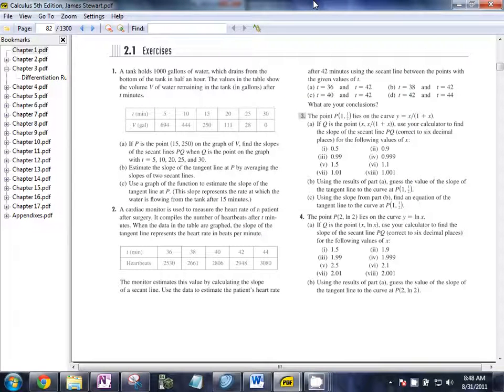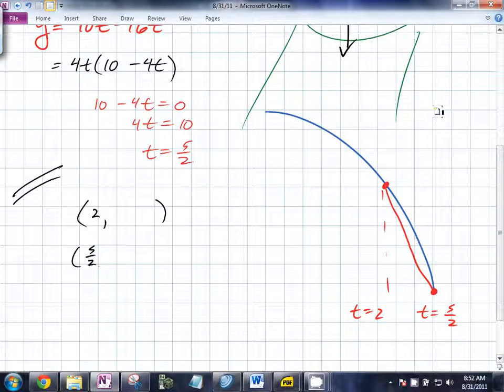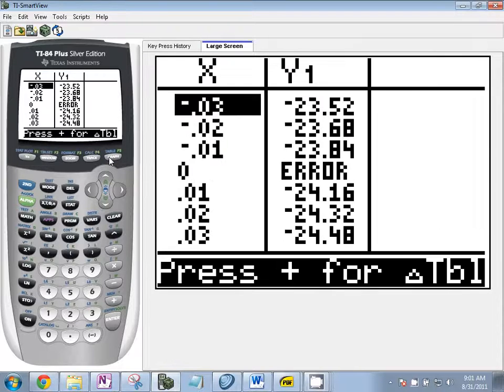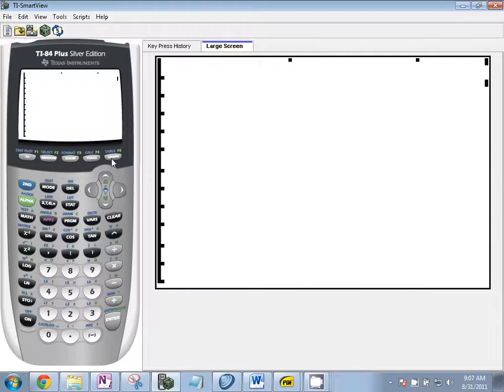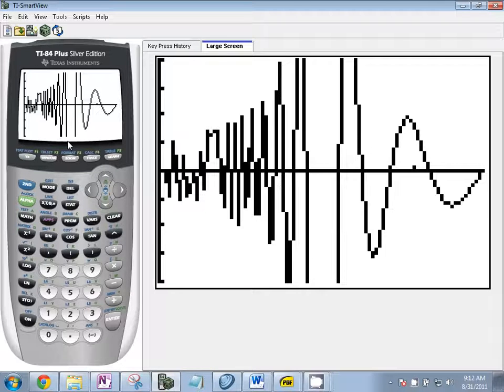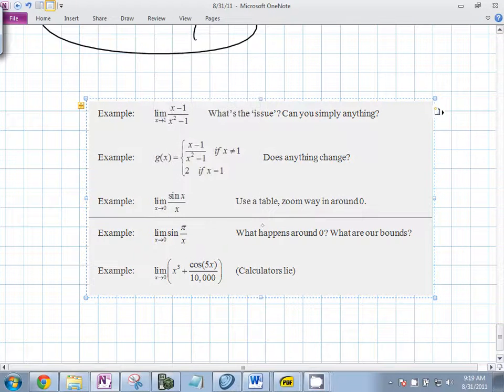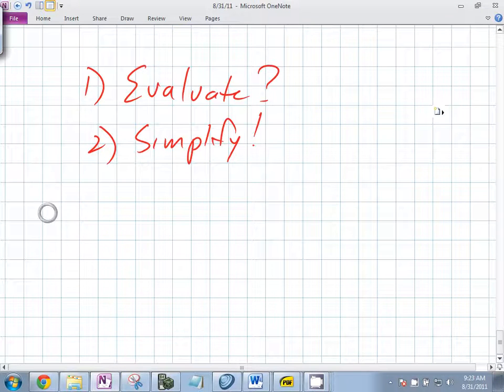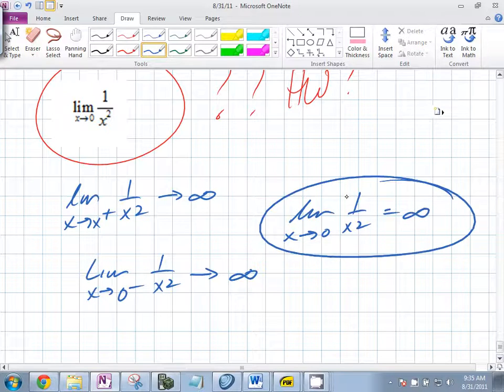A Block - AP Calculus AB - 8/31/11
We talk about secant lines, how to generate accurate tables on our TI calculators, and the beginning of limits.